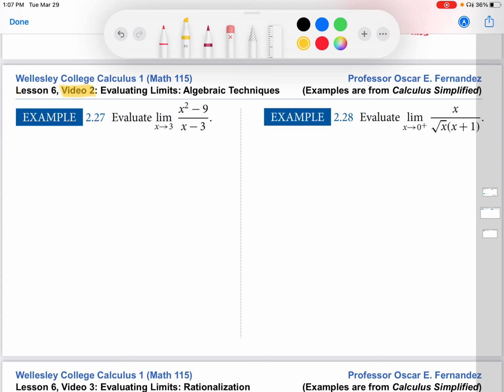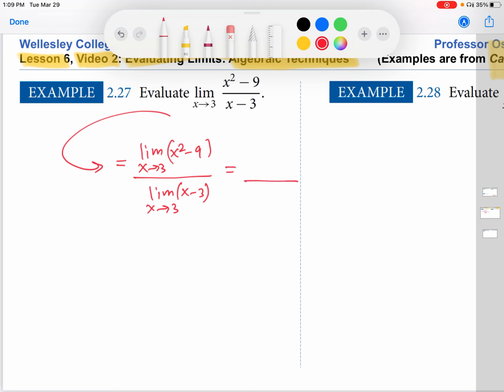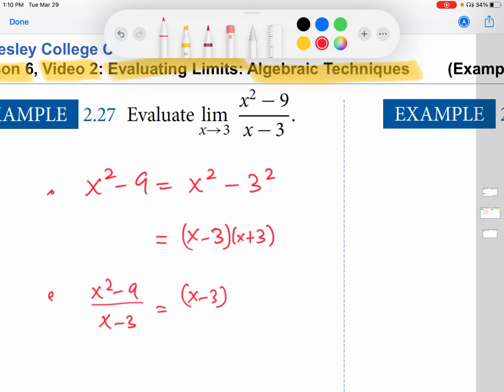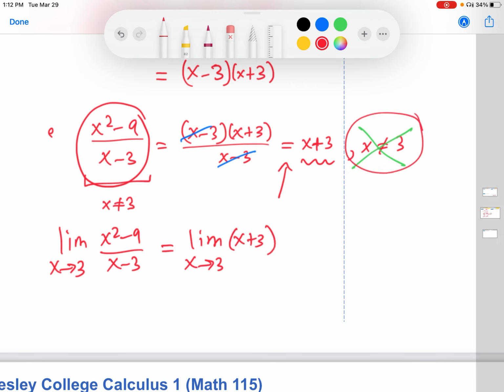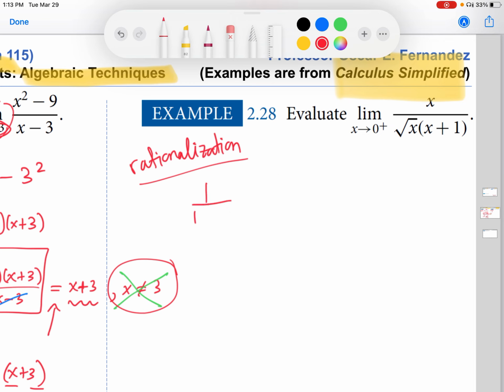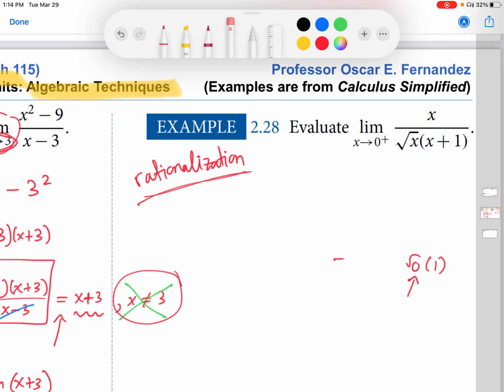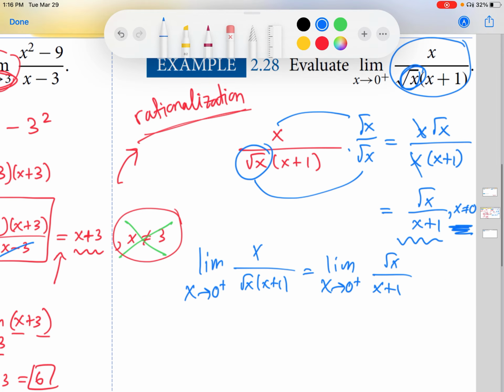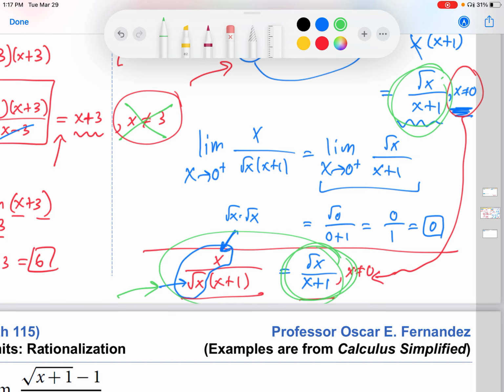6.2: Using algebra to help evaluate limits | Wellesley College Calc. 1; Calculus Simplified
This video works through a few examples of how using factoring, rationalization, and other algebraic techniques can help evaluate limits.